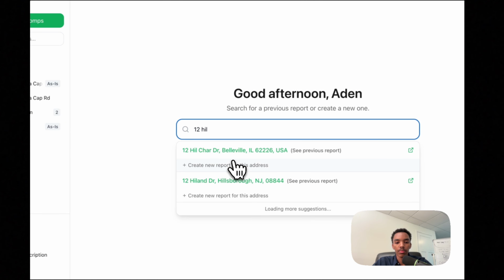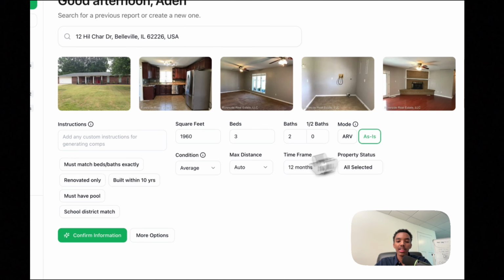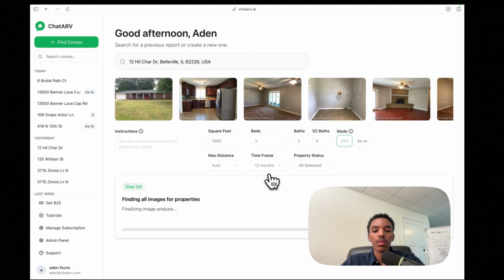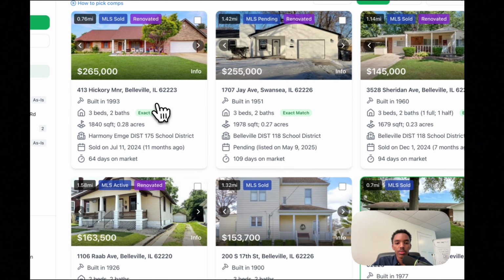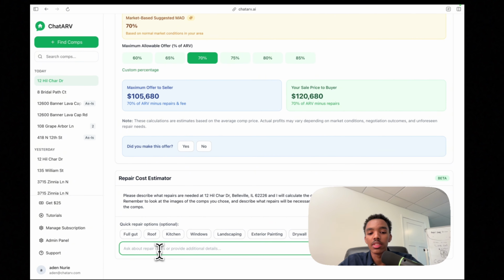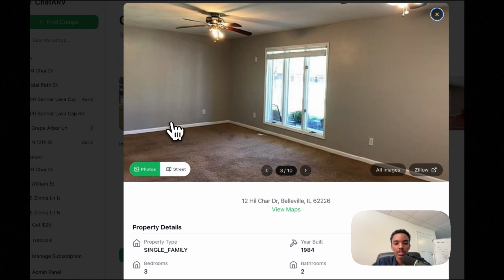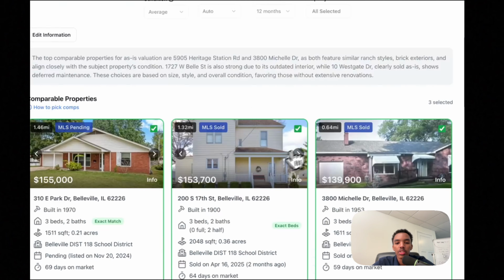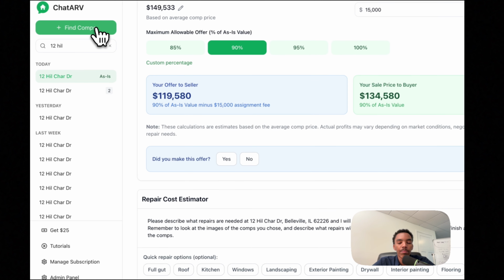The full ChatARV tutorial - How to use it to it's fullest potential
In this video we will go over:

- Running comps
- Selecting comps
- Using the repair cost estimator
- Making cash offers
- Making novation offers
- ALL hidden features